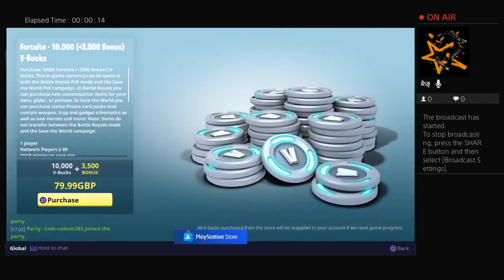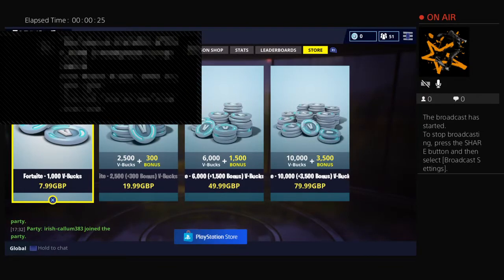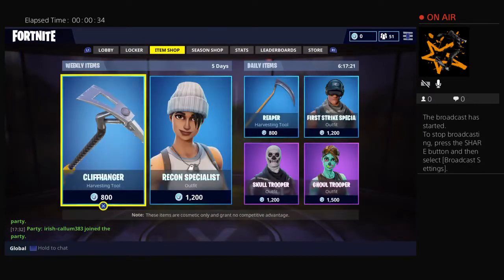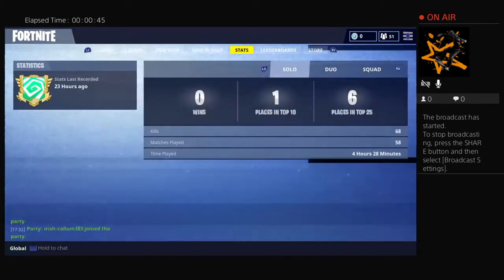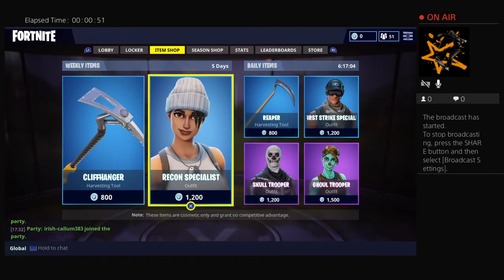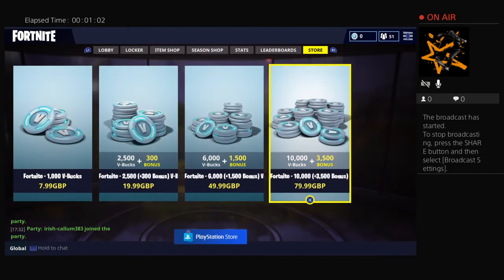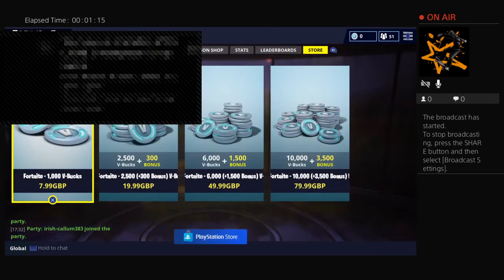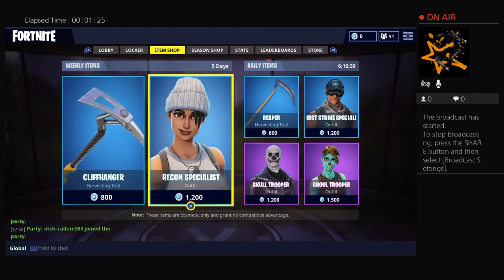How to get free stuff in(fortnite)